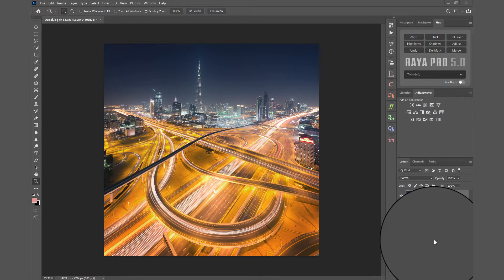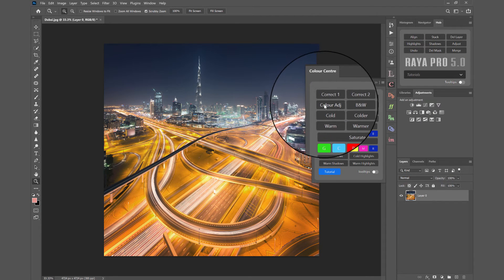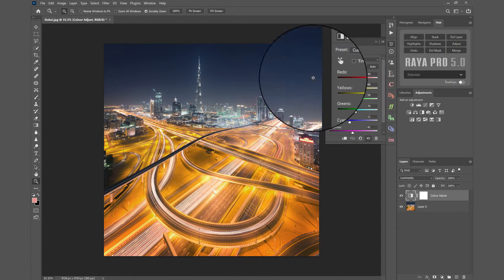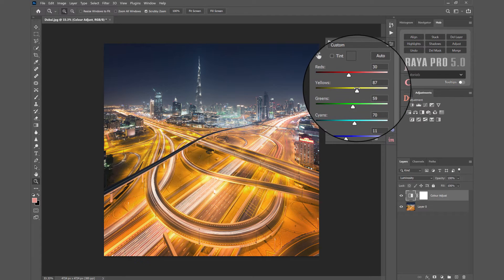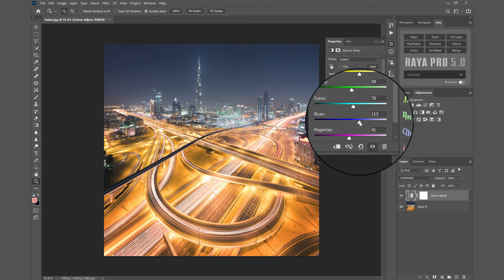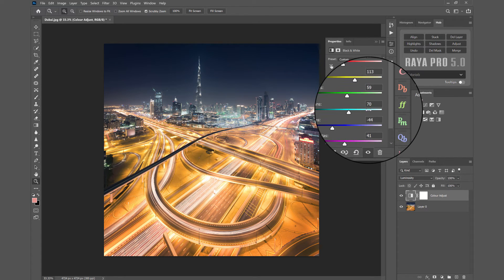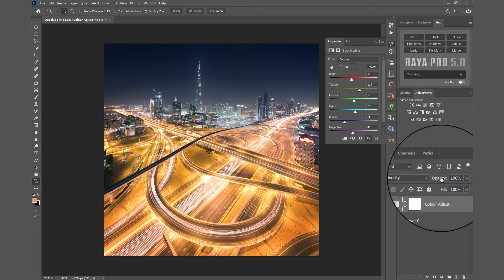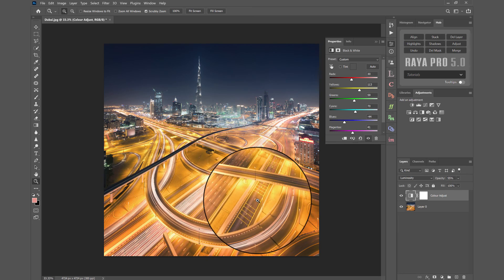Raya Pro Tutorial - How to Change Brightness of Certain Colours